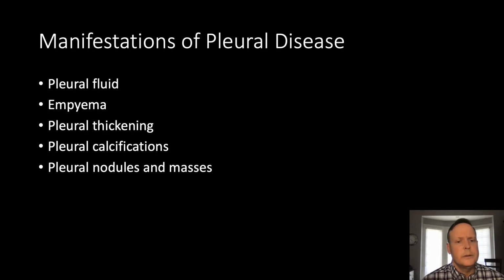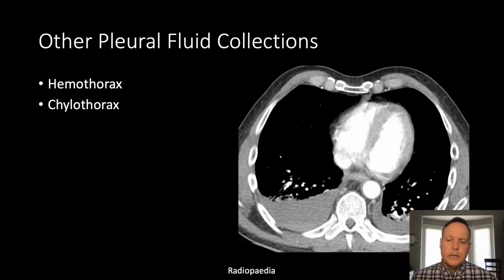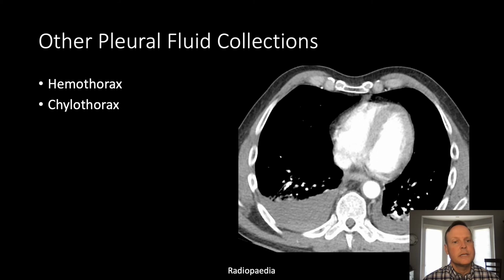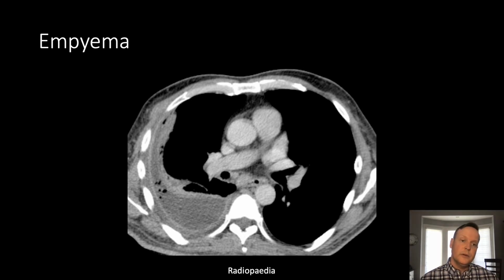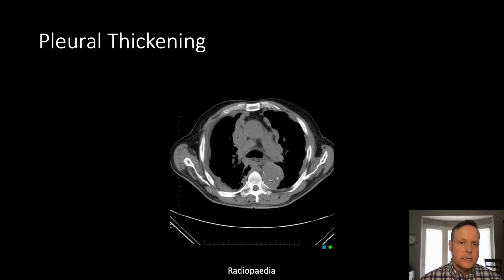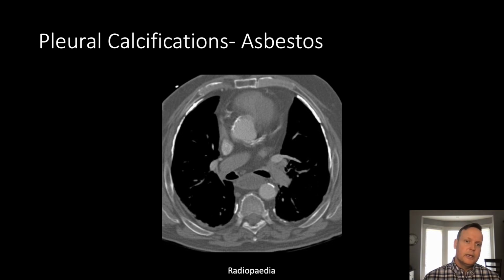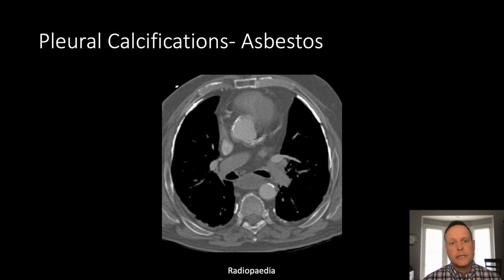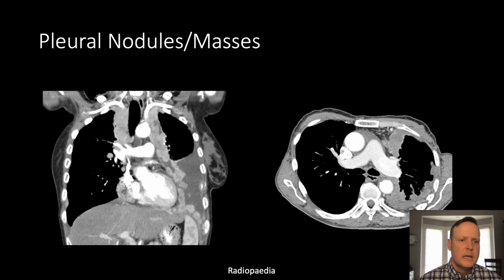BASICS OF PLEURAL DISEASE: Mini-lecture, Dr. Chris Cox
Dr. Chris Cox gives an introductory mini-lecture on the Basics of Pleural Disease. Following this mini-lecture,  a CASE EXAMPLE video of Pleural Disease/Empyema should be viewed.